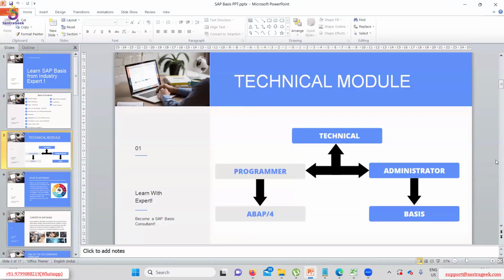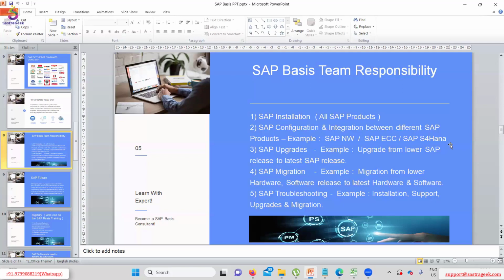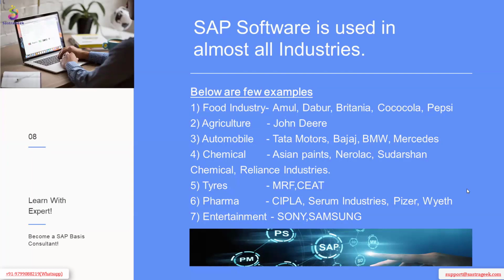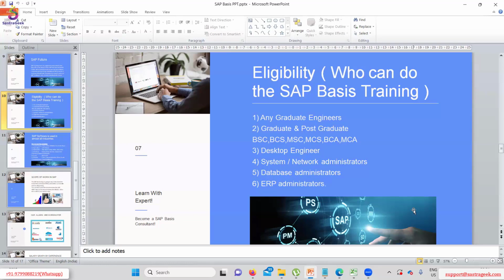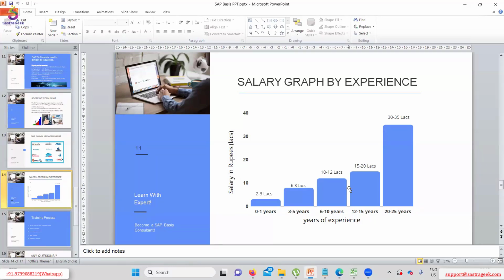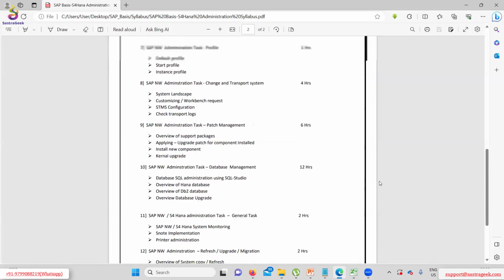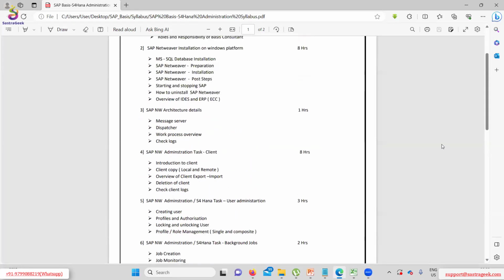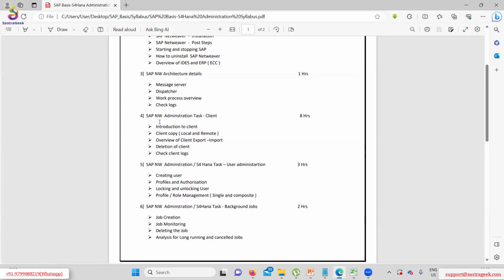Unlocking the Power of SAP BASIS: A Comprehensive Demo